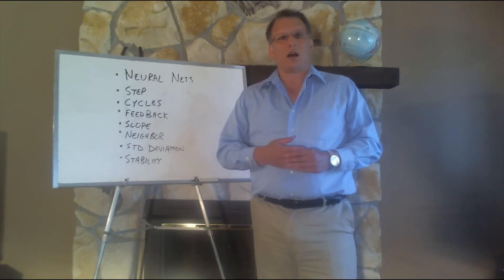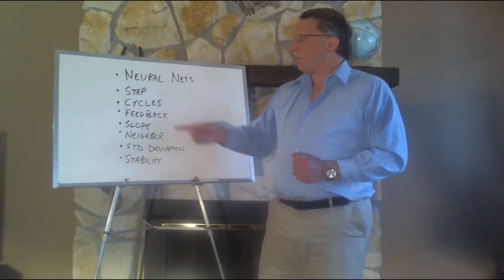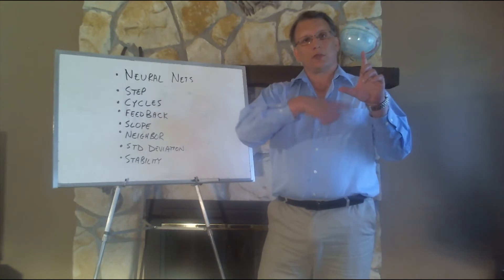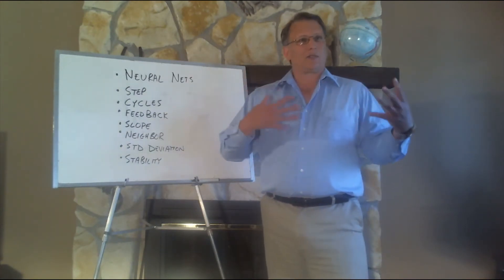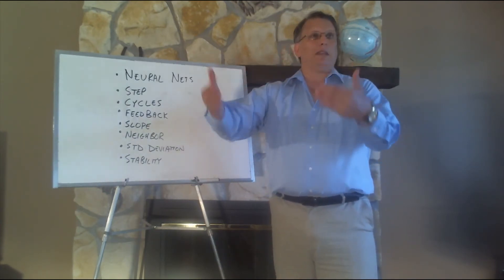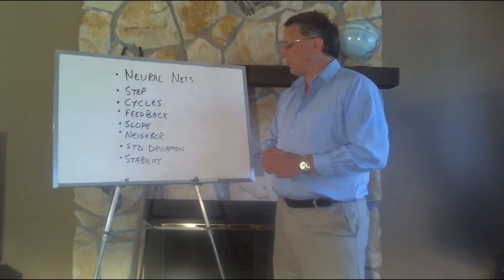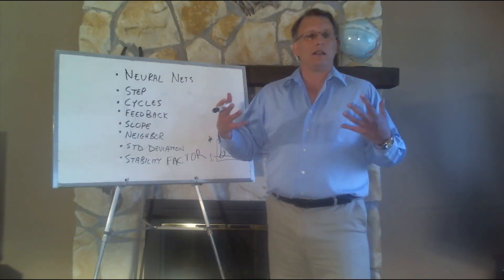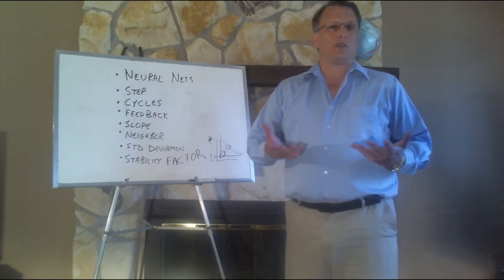Modeling in Chaotic Environments - Perry's Solutions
Design of Experiments is a great approach for confident modeling of systems. It does have limitations. What are the limits? How can those be dealt with? How important is it for practical systems?

Handling unstable or chaotic systems is good science but those are areas we work to avoid in reliable product design. However, the considerations discussed are useful for special cases of application.